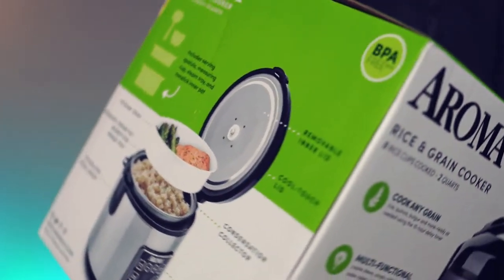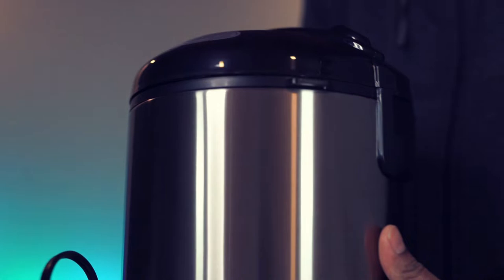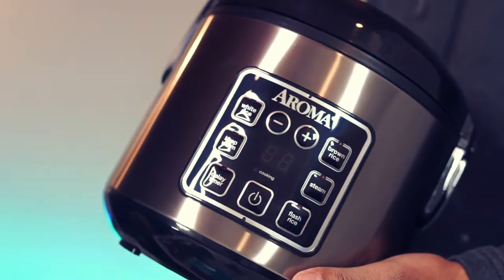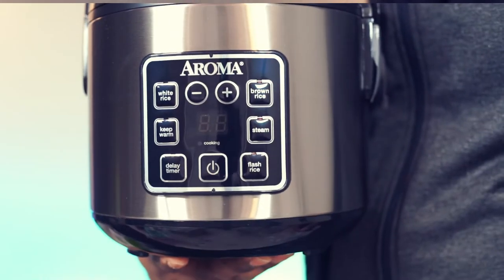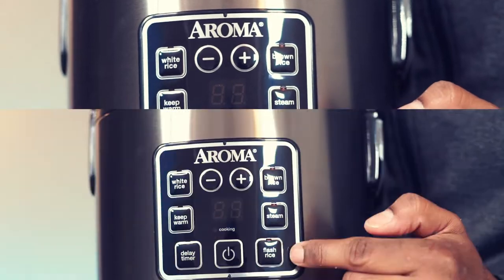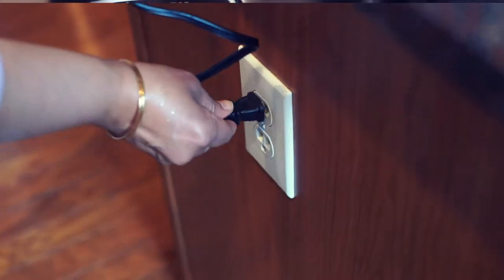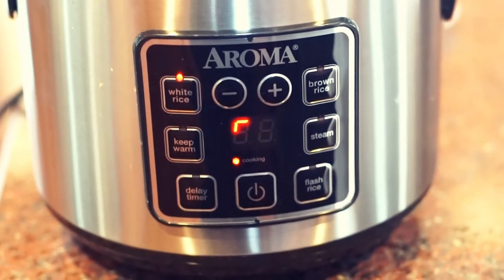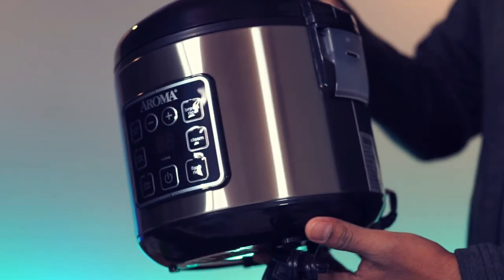Aroma Housewares Digital Cool-Touch Rice Grain Cooker Food Steamer, 4-Cup (Uncooked) /8-Cup (Cooked)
* commissioned link
This is Aroma Digital Rice Cooker.

This has 4-Cup Uncooked or 8-Cup Cooked capacity.

The design is compact and this is great for small individual meals.

The material is Stainless Steel and this feels very well constructed.

Comes with a steam tray.

measuring cup.

nonstick inner pot

The material is Bonded Granite

And a serving spatula

Power switch

Flash rice

Steam

Brown rice

Adjust time here

Delay timer

Keep warm

and White rice options

Let's plug this in for the demo

Selecting white rice option

This looks good.

This compact rice cooker is great for brown or white rice and is highly recommended.